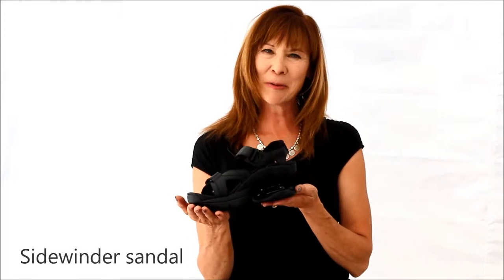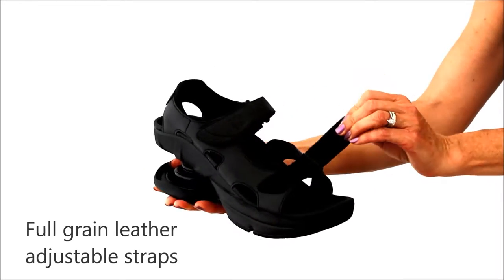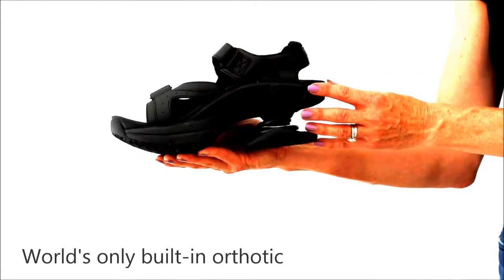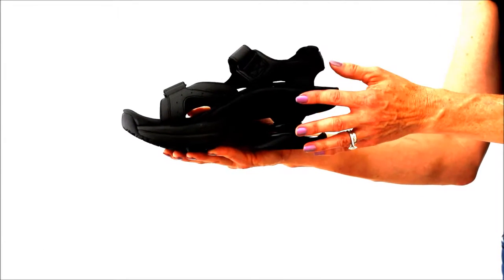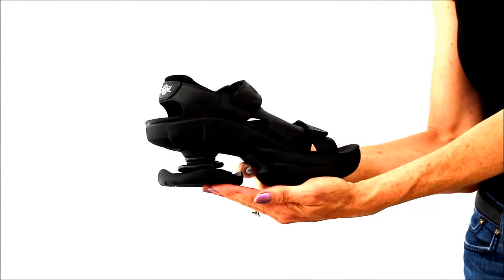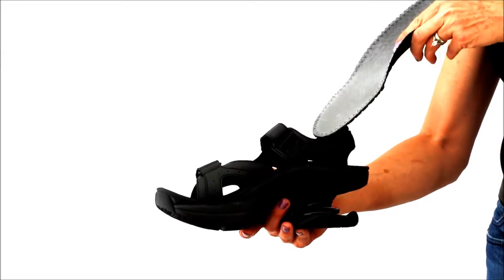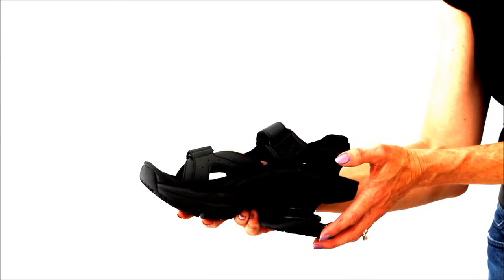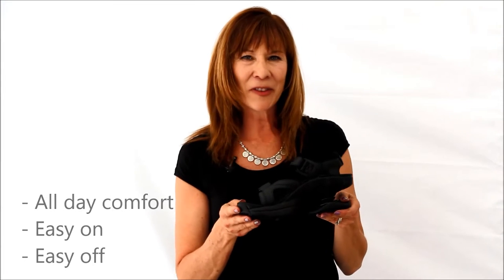Sidewinder Sport Sandal from Z-CoiL®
The Sidewinder from Z-CoiL® is the ultimate do it all sport sandal. The sidewinder features exceptionally smooth and soft full-grain leather straps. The leather straps are lined and padded for exceptional comfort.  The straps are fully adjustable --- giving your foot a perfect fit.  The strap design is very easy to get on and off. An extra wide toe box allows your toes to breathe and spread out. The Sidewinder ships with an optional insole, but it can be worn with or without the insole. The Insole is removable and replaceable. The Sidewinder has a forefoot rocker, allowing the shoe to do most of the work during toe – off.  The Forefoot Cushioning is also extra-thick to protect the small bones in the front of your foot.  The accommodative soft sandal upper rides on the world’s only built-in orthotic.  The orthotic is an exceptional part of the Z-CoiL pain relief solution.  The orthotic provides rigid support from the ball of the foot to heel which supports and stabilizes your plantar ligaments, preventing plantar fascia and heel spurs.  The replaceable coil reduces impact by 50%.  Each step is soft and pain free.   And if that not enough the spring gives you back about 50% of the energy you put into each step.  You will feel like you have more energy at the end of the day! The Outsole is Slip Resistant. And unique to Z-CoiL is you can replace the heel unit when the heel pad wears out rather than replacing the shoes.  This saves you money and reduces unnecessary waste in landfills.

So if you love Sandals, you will never give up your sidewinders.  The Sidewinders give you all day comfort, with an easy on, easy off design for a perfect fit, every time. Give the sidewinders a try.